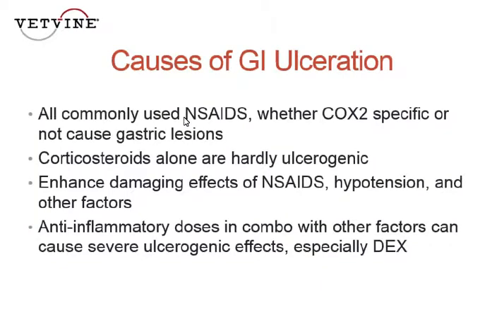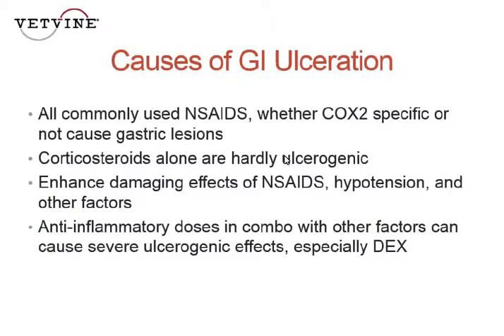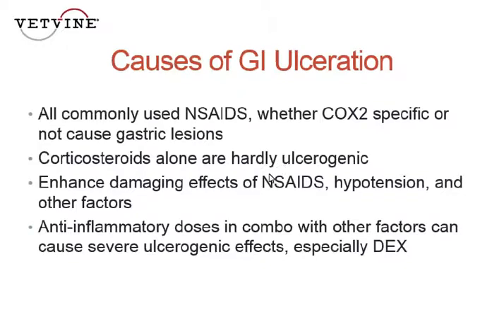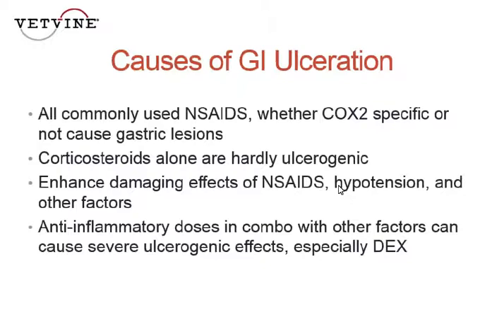NSAIDs, Steroids and GI Ulceration in Companion Animals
Elisabeth Zenger, DVM, PhD, DACVIM (Small Animal Internal Medicine) discusses the ulcerogenic effects of non-steroidal anti-inflammatories and corticosteroids.  Learn more about the rational use of antacids